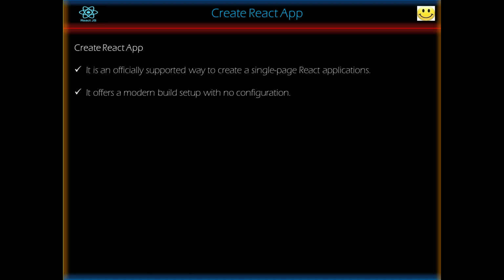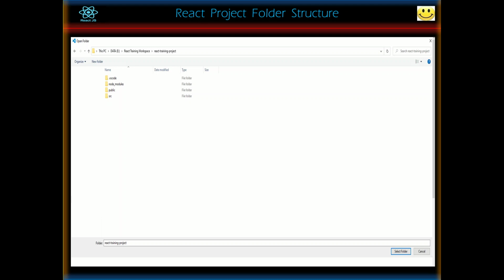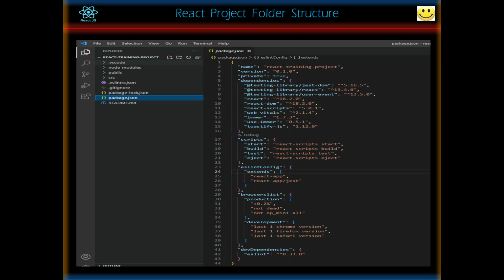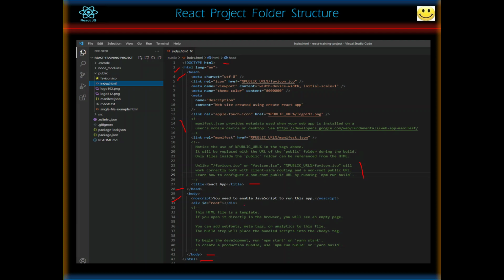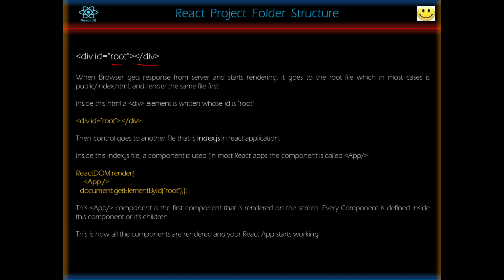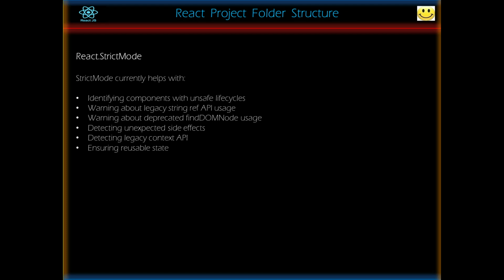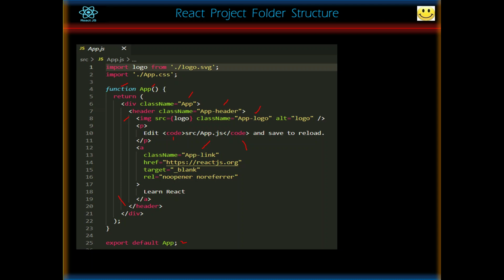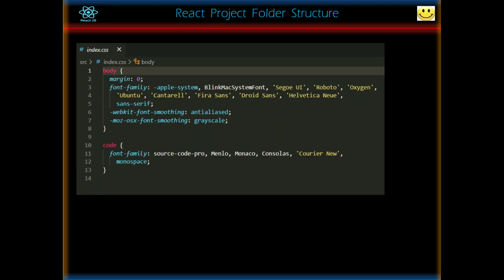React Essentials for Prerequisites - 8